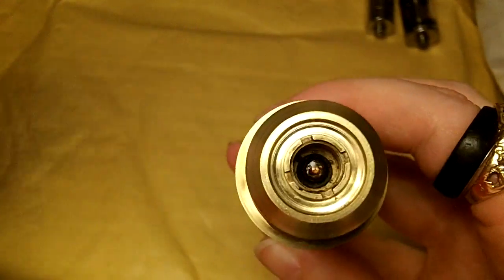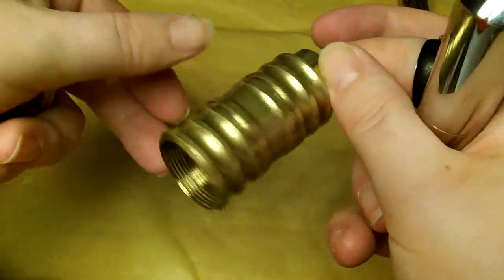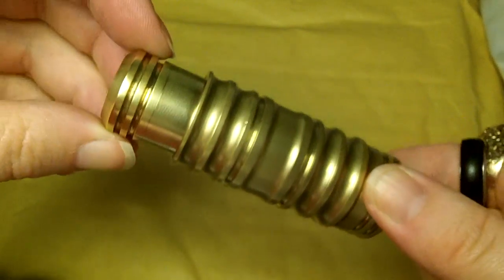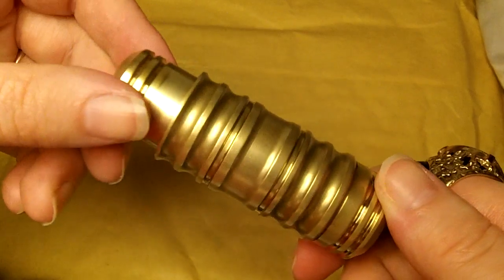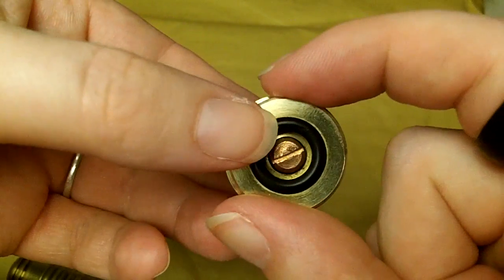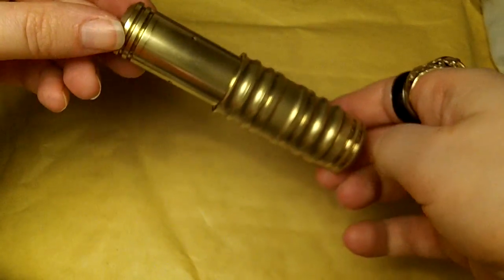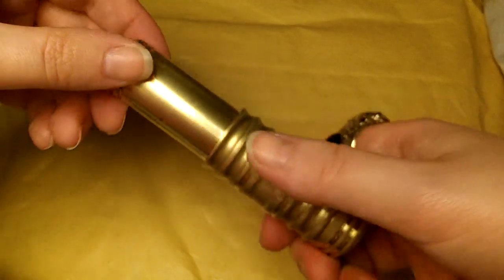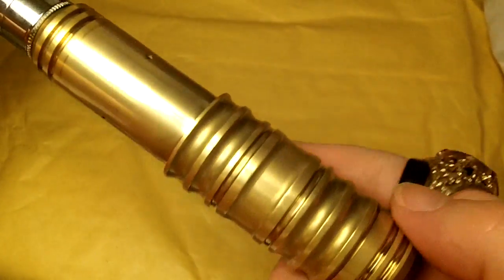mortar v5 ecig mod review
a close up look at a mortar v5 mod I purchased from myvape airborne, one of my very first mods and still a favourite of mine.